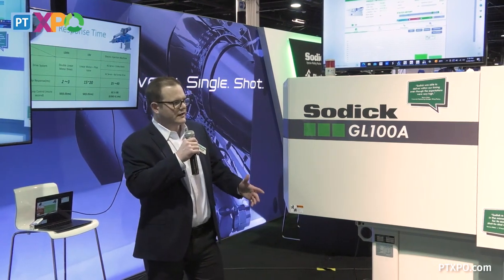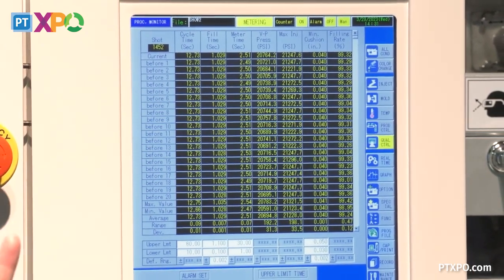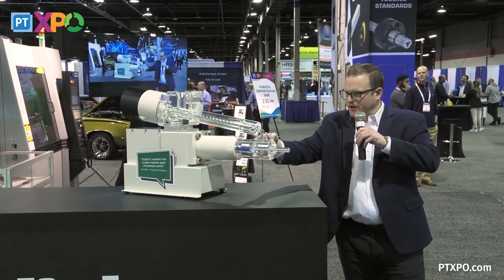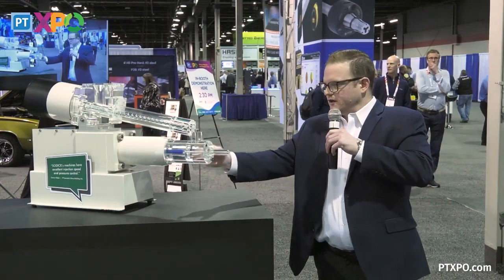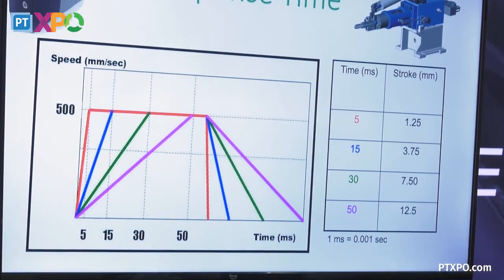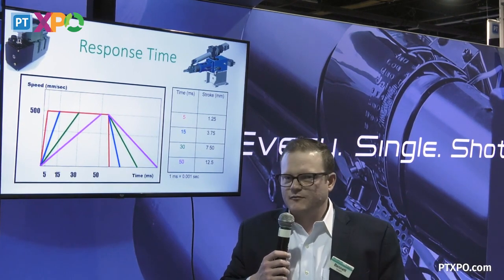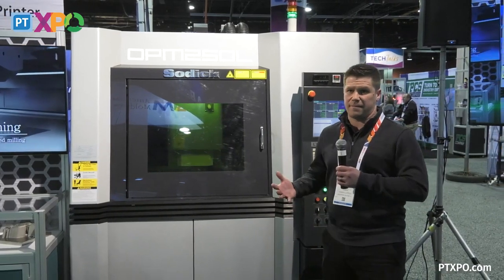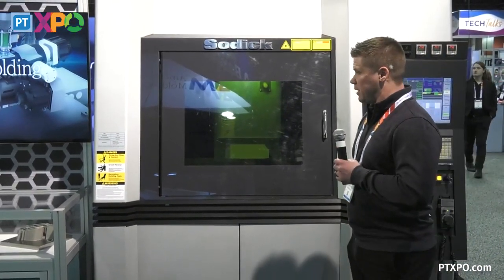Sodick - absolute control of the injection process (V-line)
Sodick Opm- ready-made molds, directly on a machine, by 3D metal printing and milling, all on one machine.

The concept behind the V-LINE® technology is to separate the injection and plasticization processes in one unit, resulting in extremely accurate, rapid, and repeatable resin injection; suppressing outgassing, reducing fiber fracture, and preventing backflow.

Secondly, Sodick demoed its OPM250L hybrid machine. This metal 3D printer with built in milling capabilities offers users the chance to consolidate their operations with an additive & subtractive process.